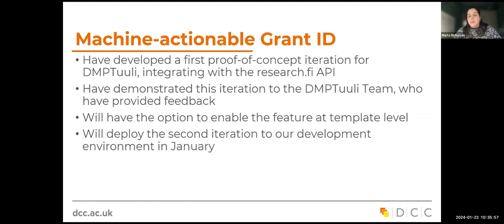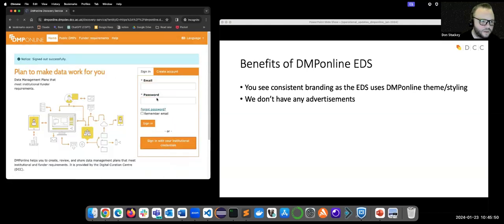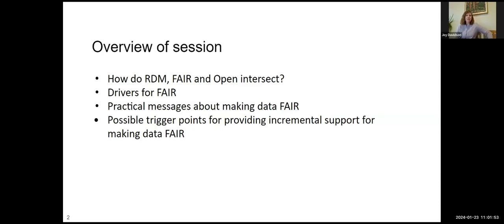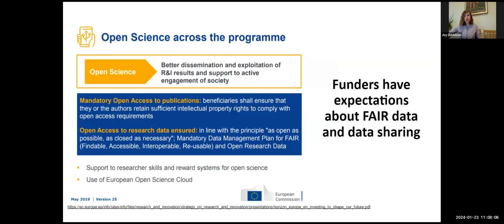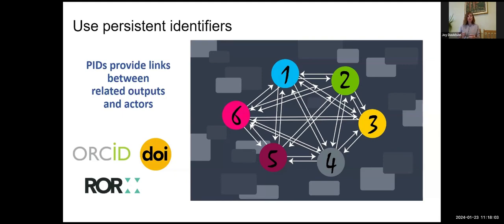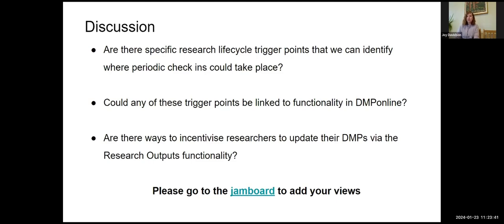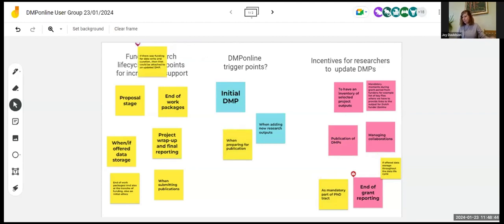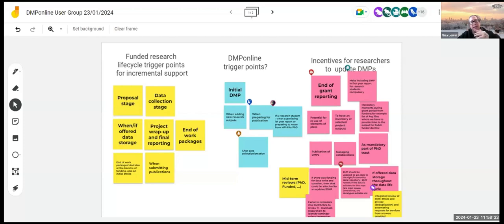DMPonline user group - Delivering a DMP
This user group meeting with focused on the continuous review of DMPs. There was a discussion on how to build checkpoints into templates that would help both users and institutions check the progress of a DMP, rather than just at the start and at the end of the project.

Joy Davidson, Deputy Director, DCC gave a presentation on FAIR DMPs and invited discussion on the incremental FAIRification of a DMP and research outputs over the lifecycle of a project. The discussion asked participants to consider what trigger points we could insert in templates to achieve this goal.